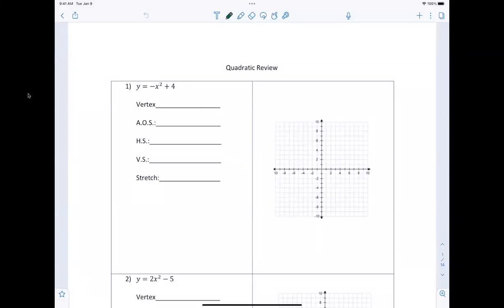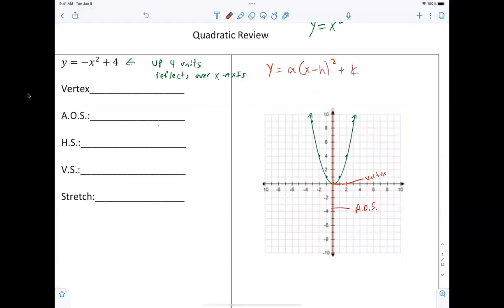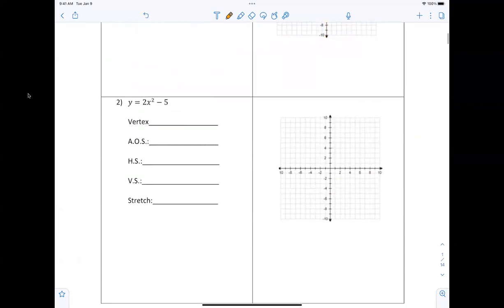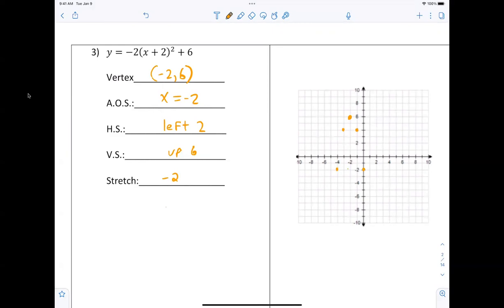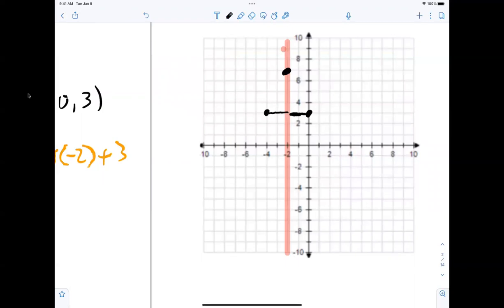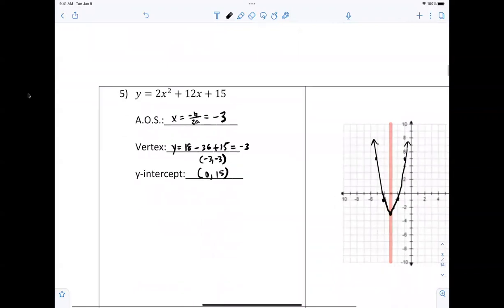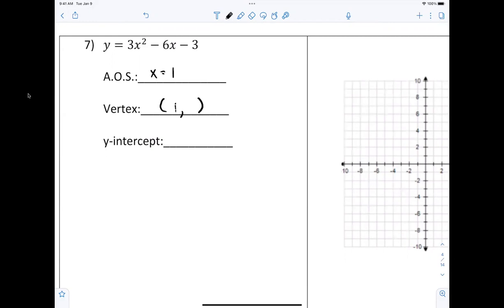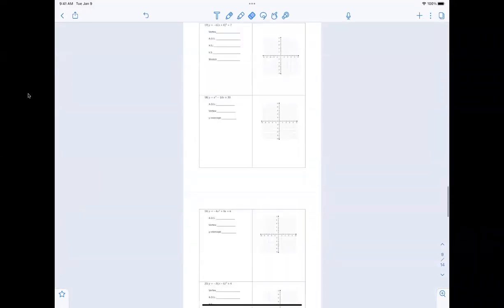Review graphing Quadratics.